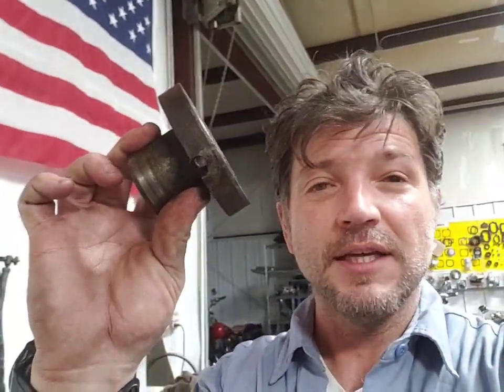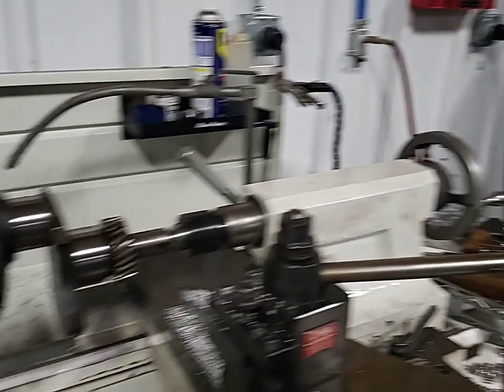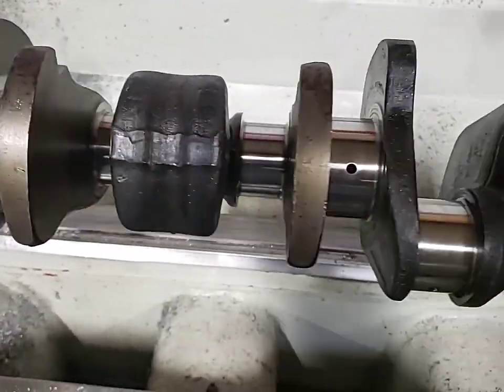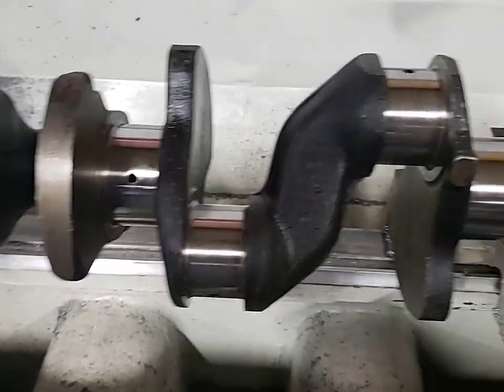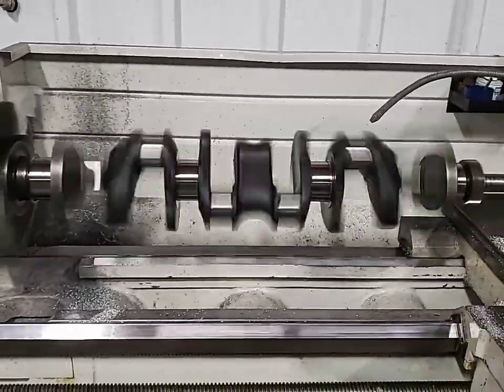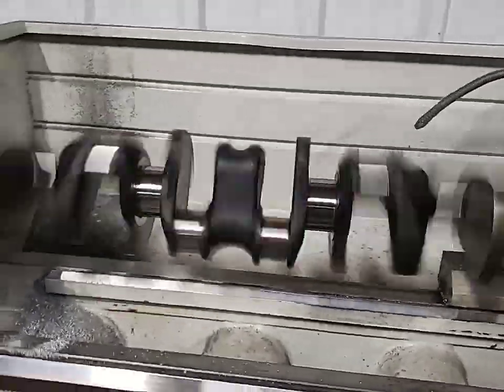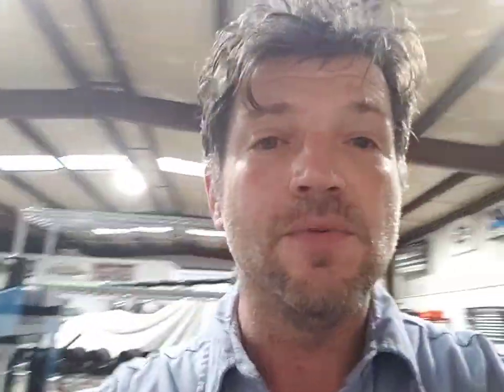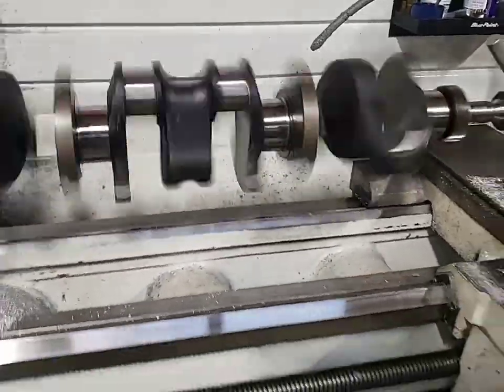Crankshaft Repair Preview - GMC Inline 6 302 - Kevin Baxter - Pro Twin Performance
This is a short video showing a crankshaft spinning and updates for videos soon to be released.